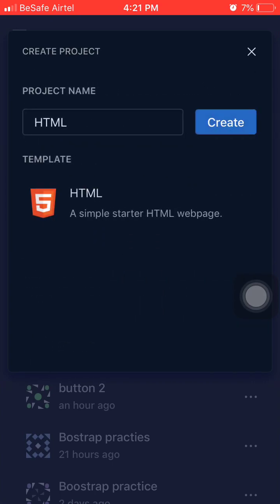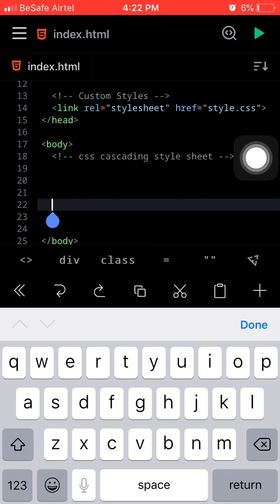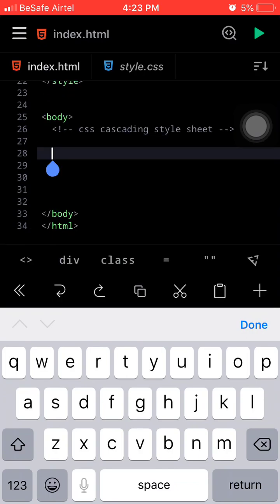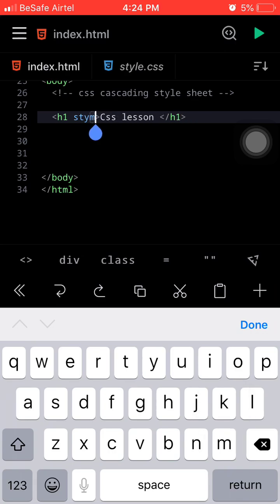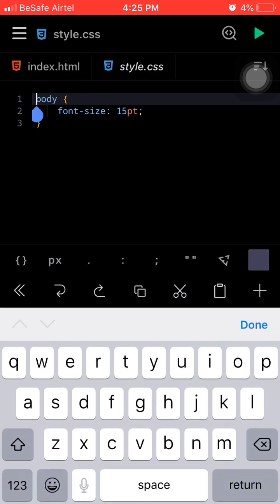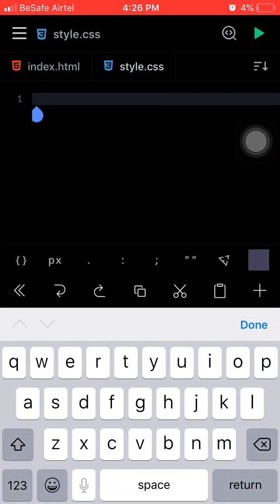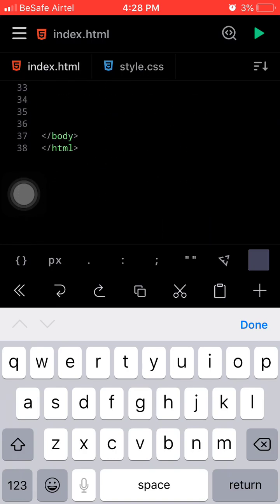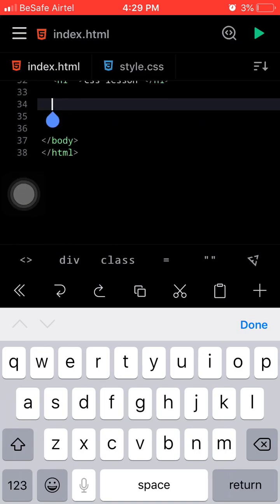introduction to Css